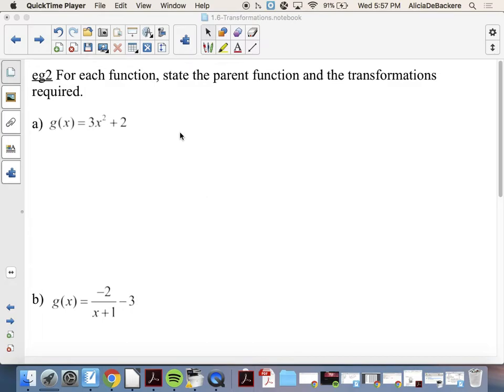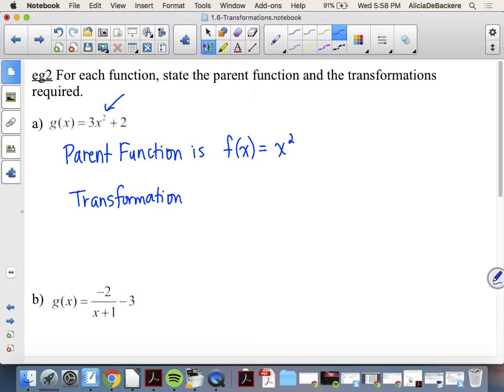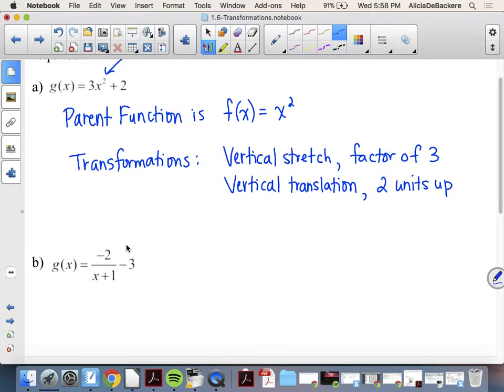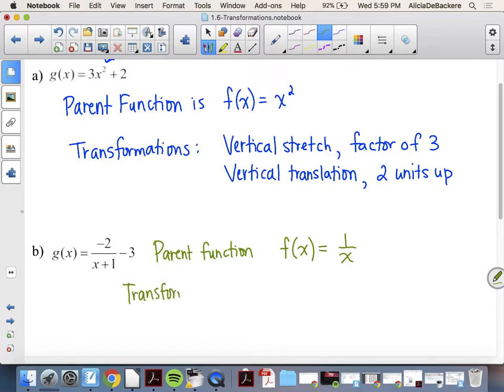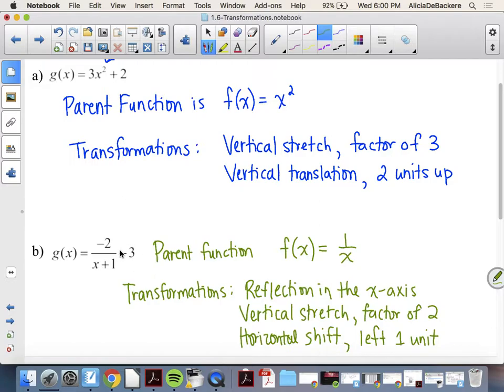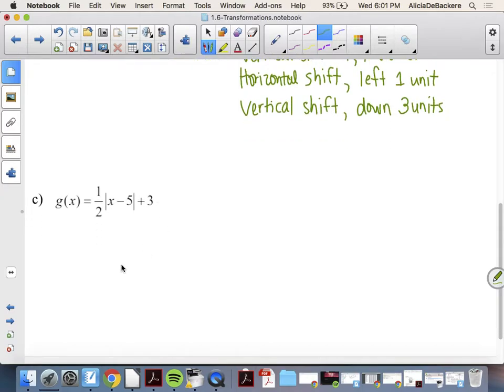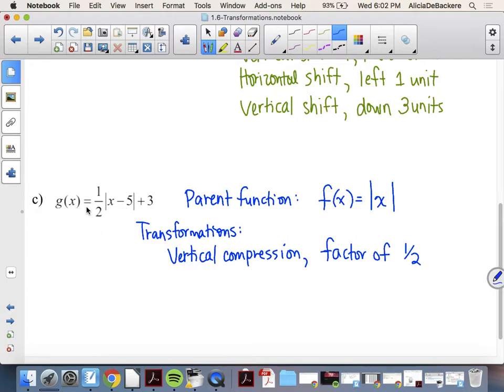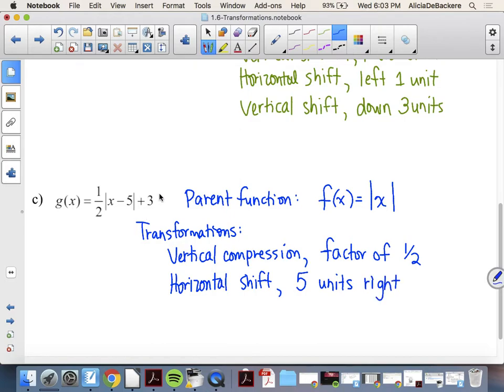MCR3U 1,6 Transfomations, Day 2, Video 2